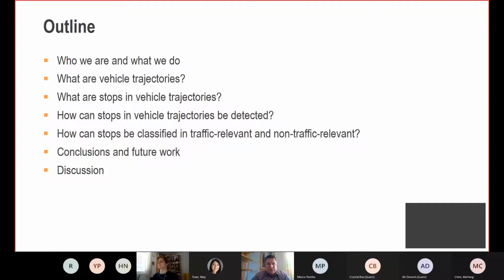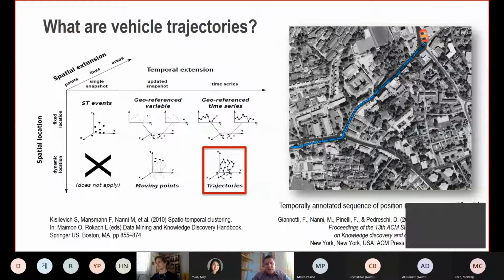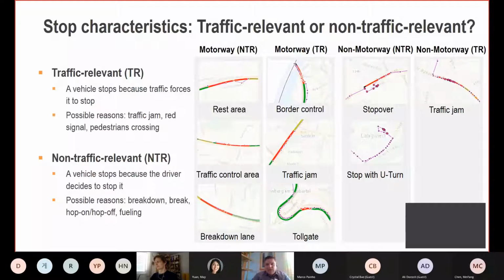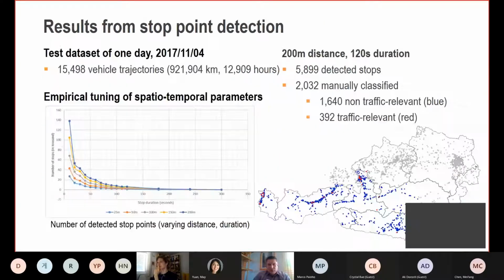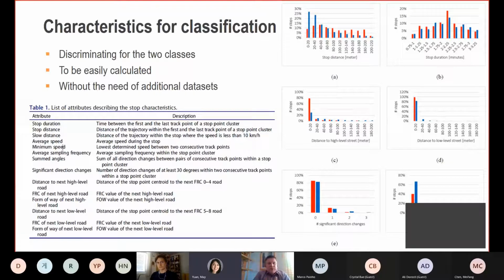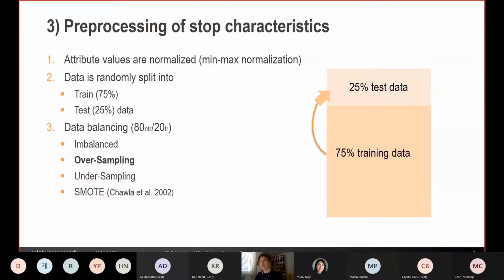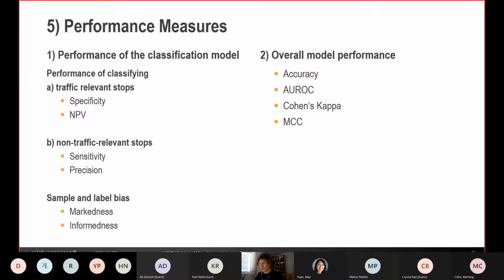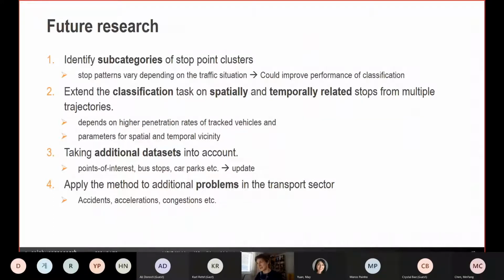Machine learning on vehicle trajectories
The channel serves as a forum for authors and readers of the international journal of geographical information science (IJGIS) to exchange ideas. The channel is built and managed by a community effort and is independent of the IJGIS publisher, Taylor and Francis (T&F). T&F bears no responsibility for the channel's content.